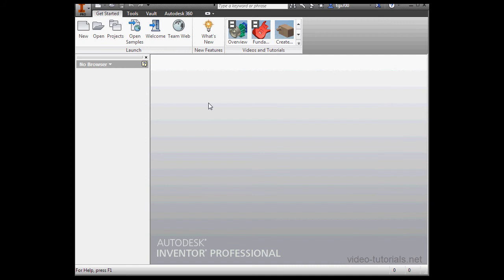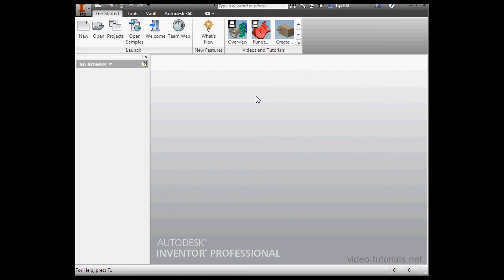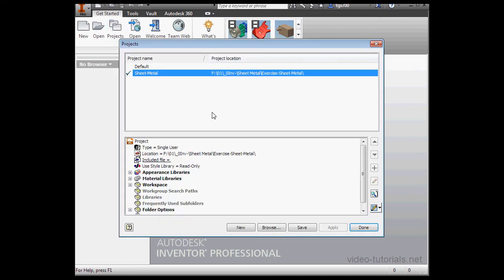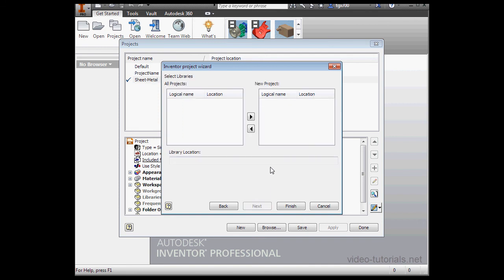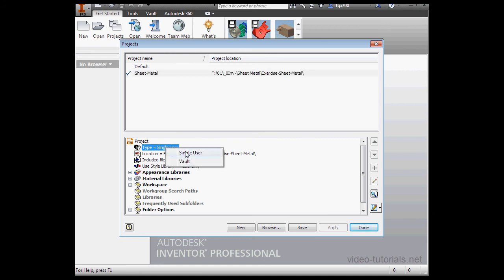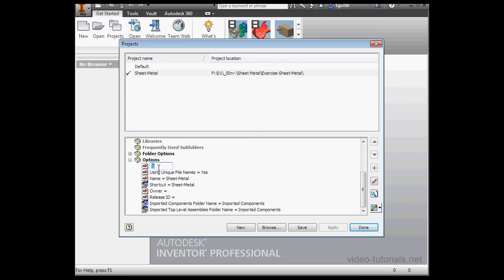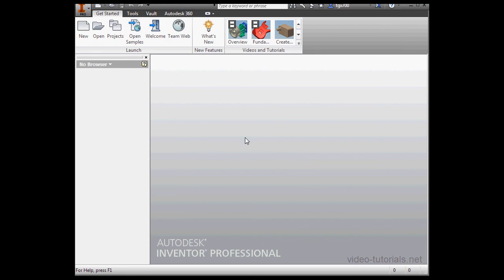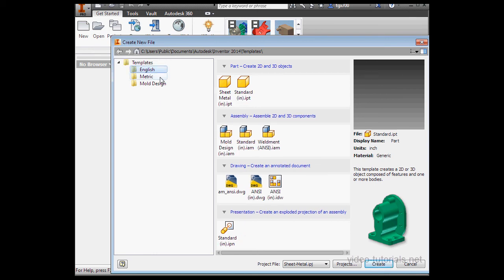How to manipulate your primary plate #1 - AutoDesk Inventor Tutorials (Sheet Metal Design)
To save 10% on all courses, please enter "youtube" at checkout. In this AutoDesk Inventor video tutorial about Sheet Metal Design for beginners, I give you an overview of creating a primary plate. Get serious about your career and buy this course!